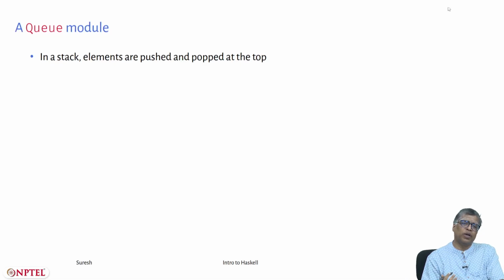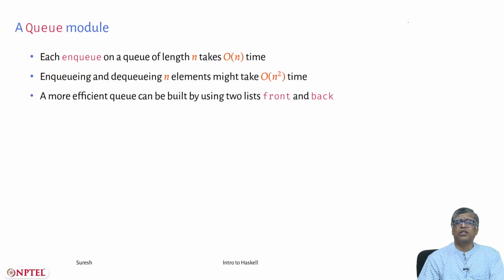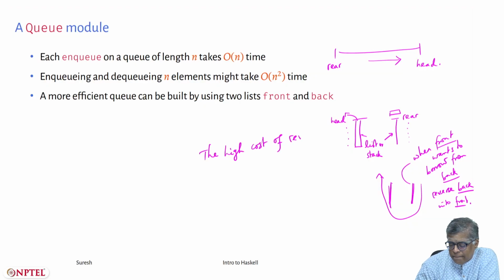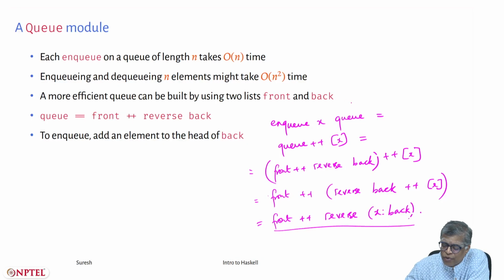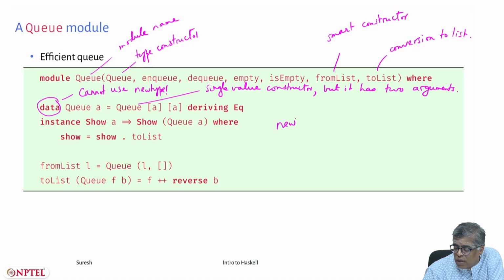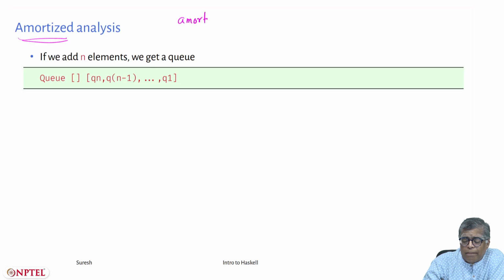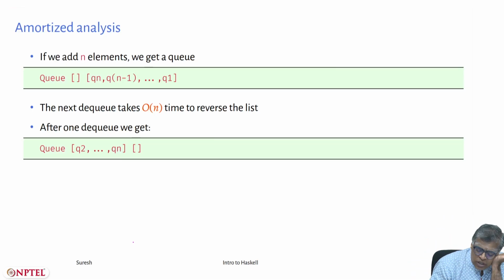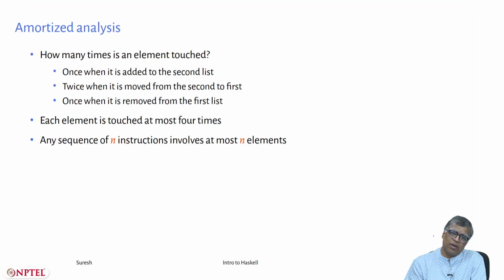Abstract data types - Queues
Queue ADT